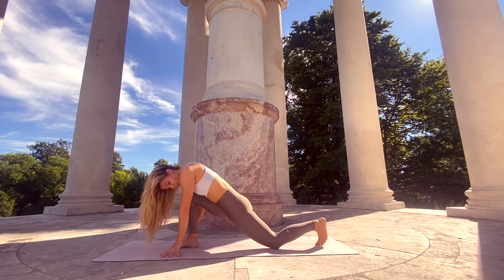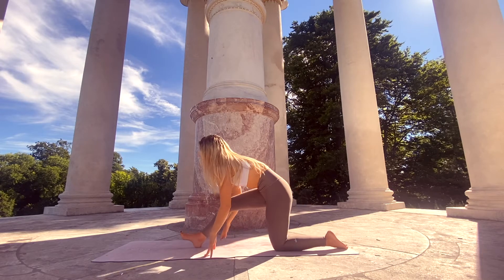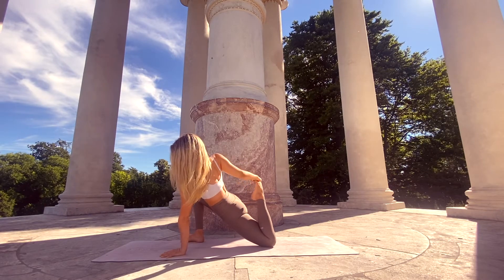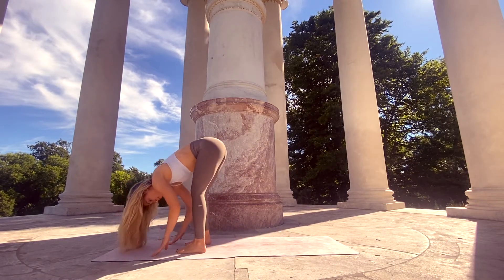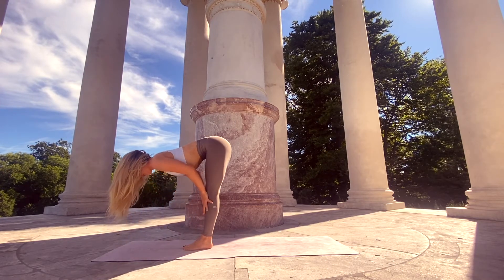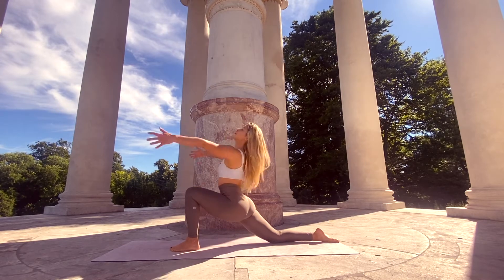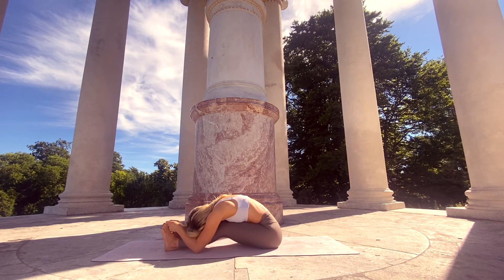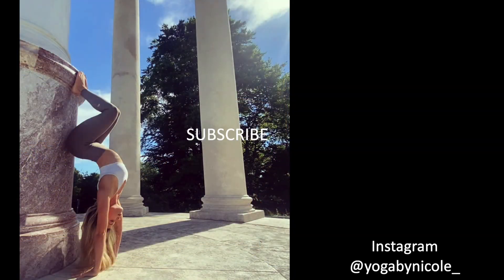10 Min After Run Stretch | Yoga for Tight Hamstrings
10 Min After Run Stretch | Yoga for Tight Hamstrings

If you've just come back from a run, or you would in general just like to get a good stretch for your hamstrings, this 10-minute video is the best thing you can do! Especially after running or any other kind of exercise, stretching is sooo important, and in this video we will focus specifically on the lower body and the hamstrings. If you feel like you have chronically tight legs, try to make this video a daily routine! Consistency is much more important than intensity, so I'd rather want you to do 10 minutes every day, instead of 60 minutes one time a week! I really hope this will give your legs a good release and increase your flexibility.